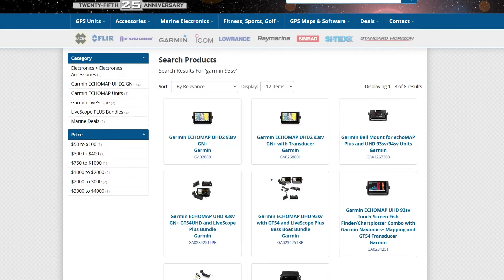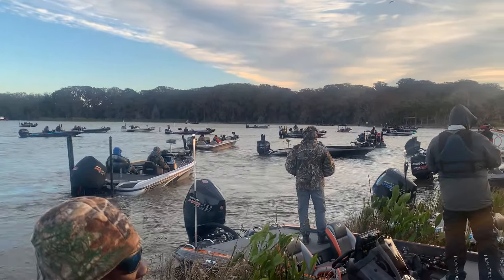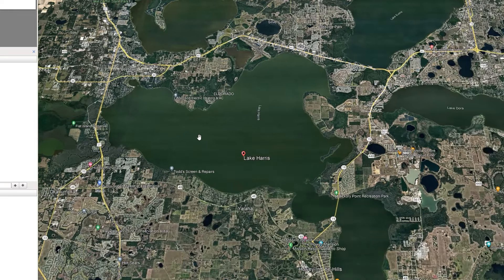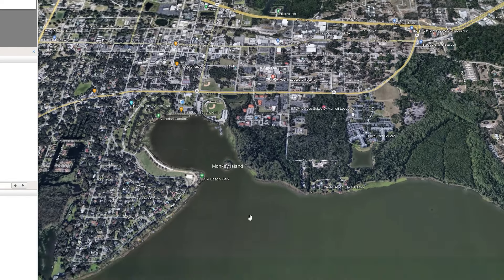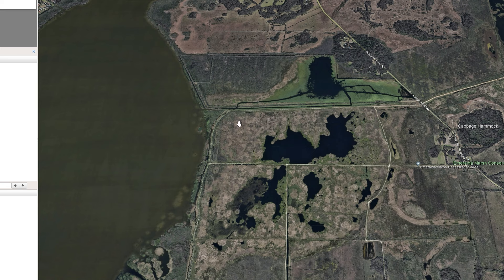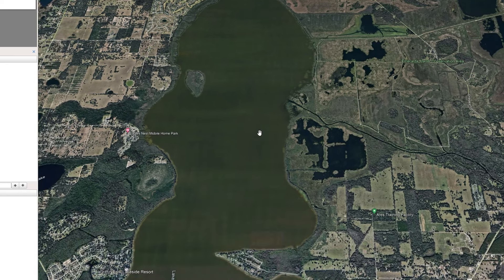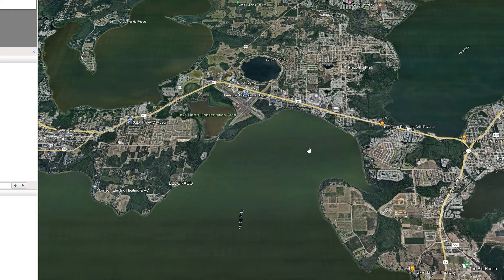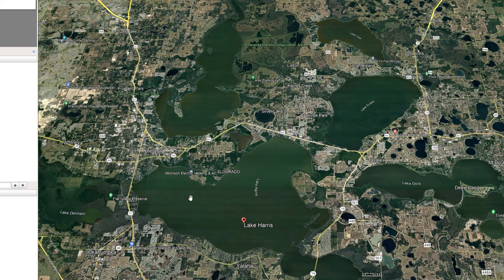BFL Harris Chain Tournament Recap 2024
Be sure to check out for some great deals on marine electronics.

In this video we go over the first BFL event of the season on the Harris Chain of Lakes in Leesburg, FL. It was cold and windy and post front conditions, so the fishing was super tough. I placed 37th out of 147 boaters to earn some valuable points.